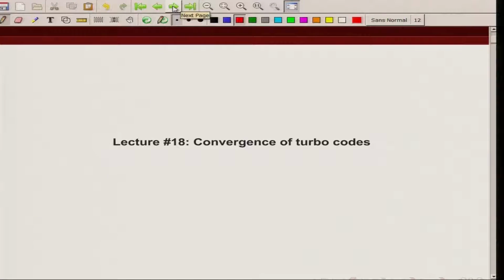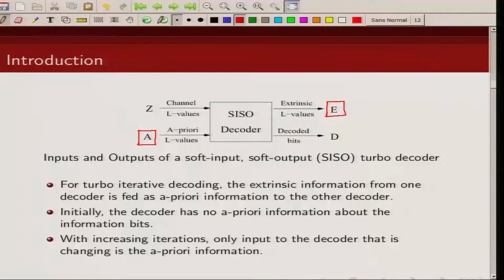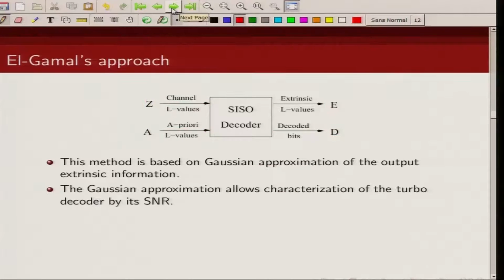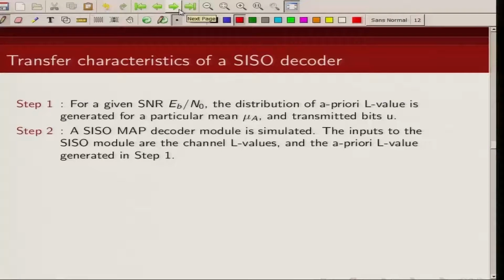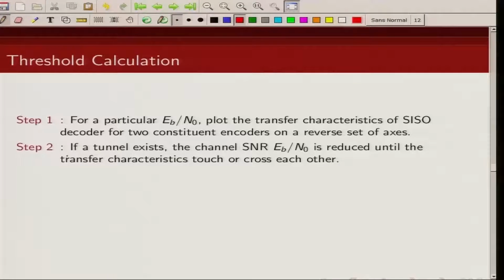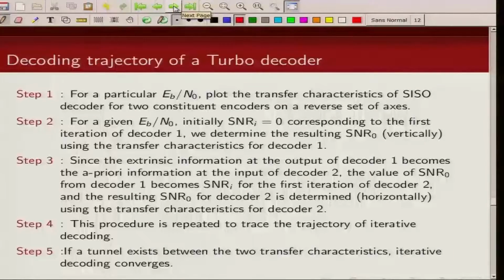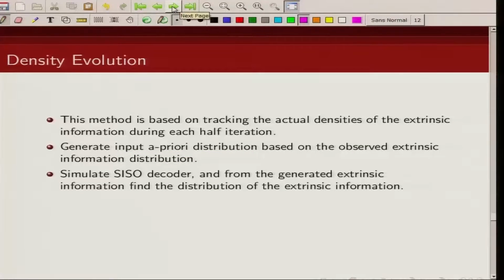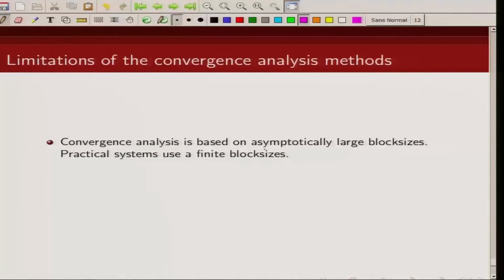Convergence of Turbo Codes